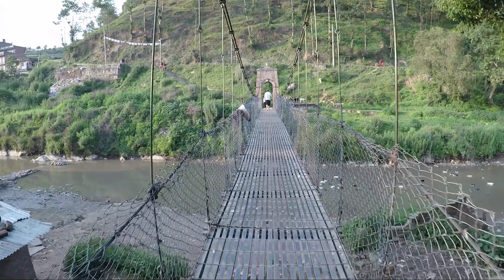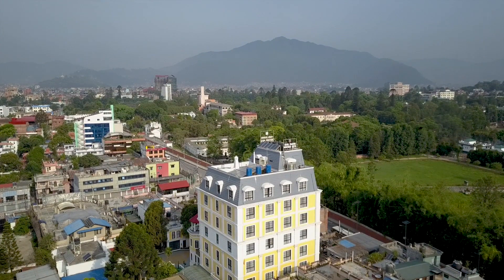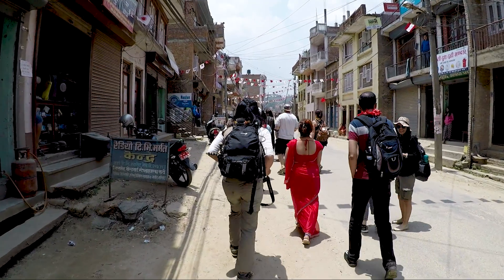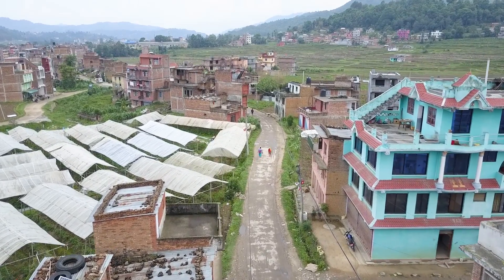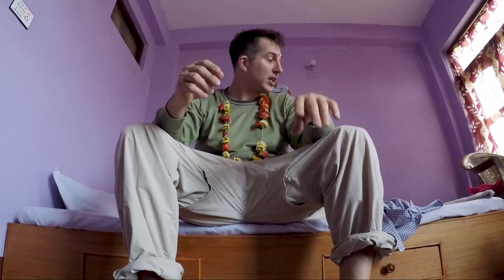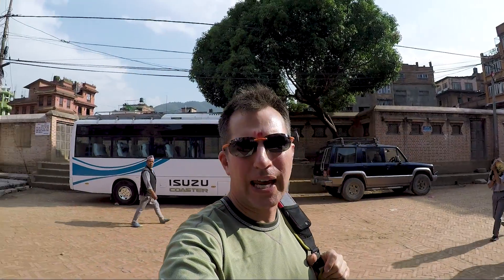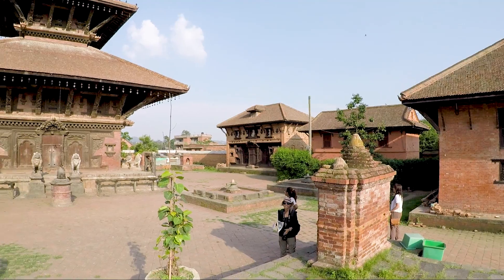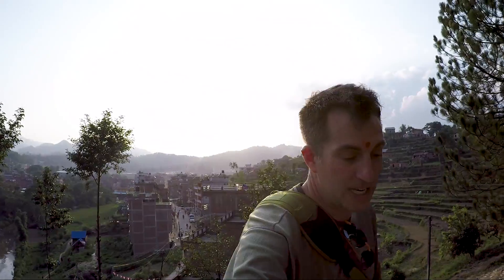Nepal Vlog Episode #2 - Panauti Homestay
I spent a few weeks road tripping around the central part of Nepal. In this vlog episode I share a bit of my exploration of Kathmandu as well as a Homestay I did in Panauti, a hillside community about 2 hours from Kathmandu. If you'd like to read about my time in Panauti, click the following